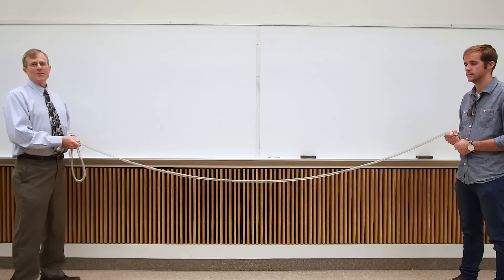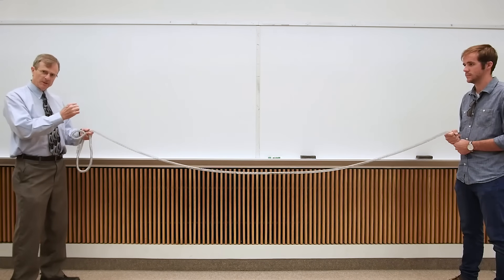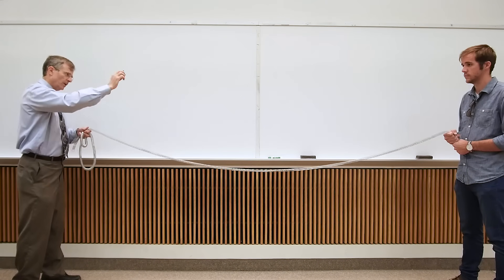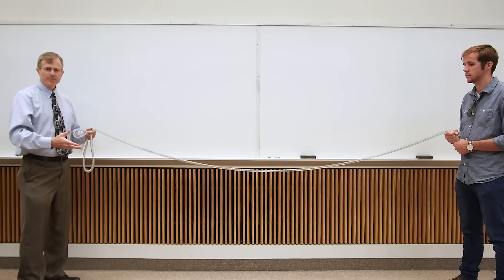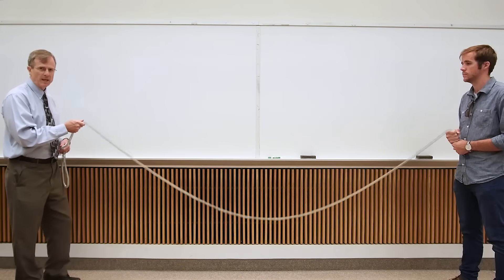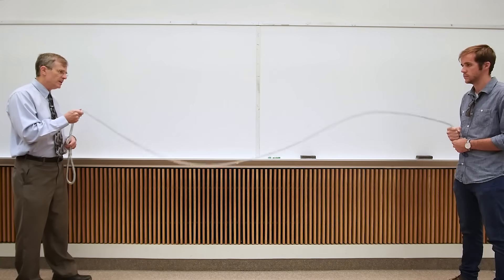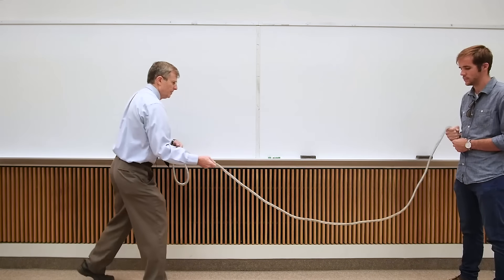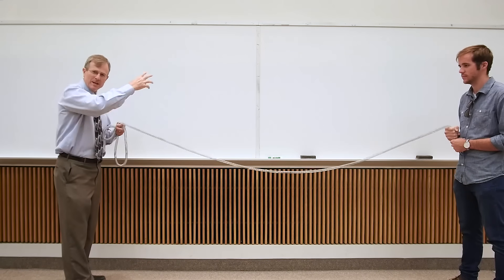Standing Wave Demo: Slinky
This is a demonstration of transverse standing waves on a long slinky, including demonstrations of harmonic modes 1, 2, 3, and 4.